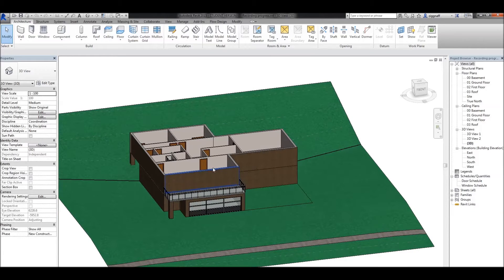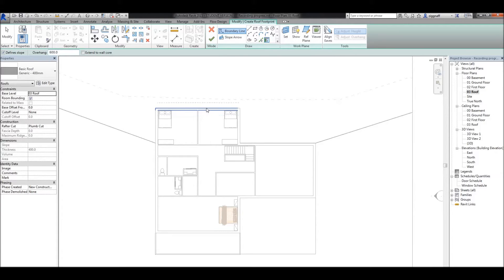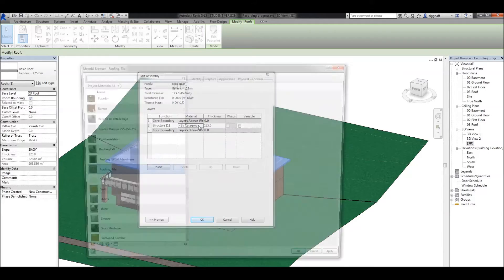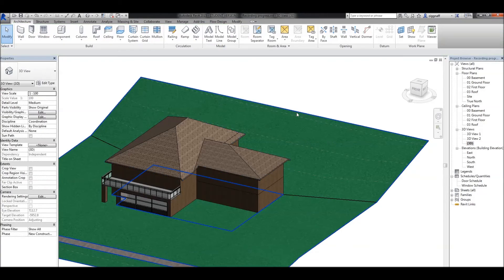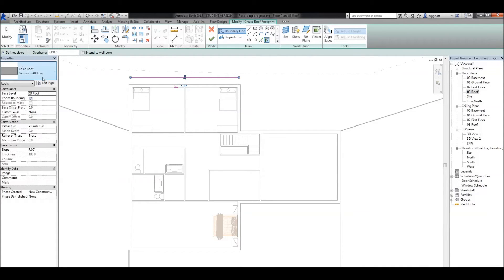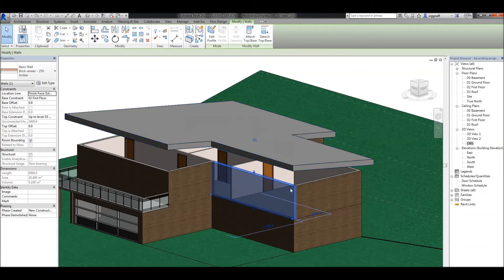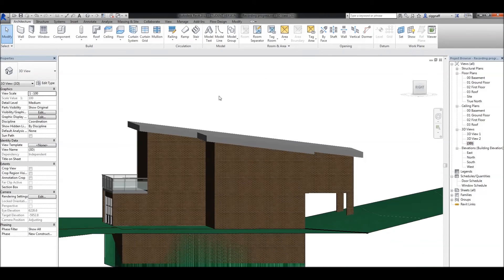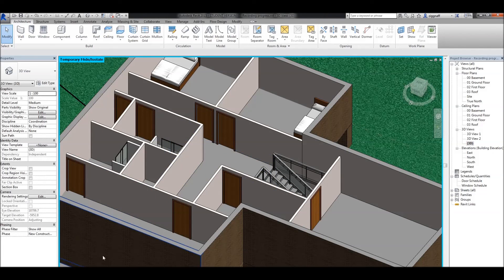10 - Revit Tutorial - Roofs (Part 1) - Roof by Footprint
In this video we will go through adding a roof by footprint to our house.

This video is part of a series that walks you through the process to model a house using Autodesk Revit 2015.